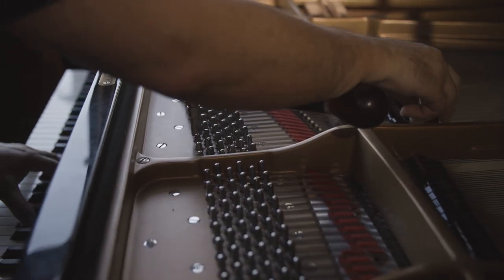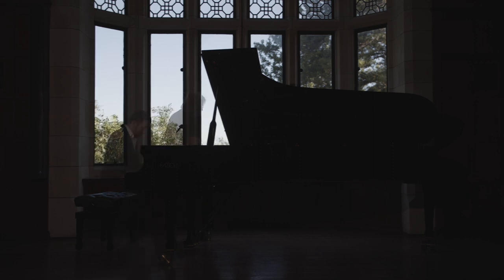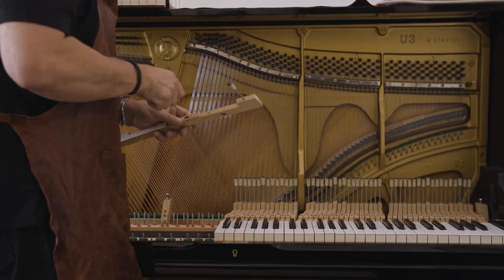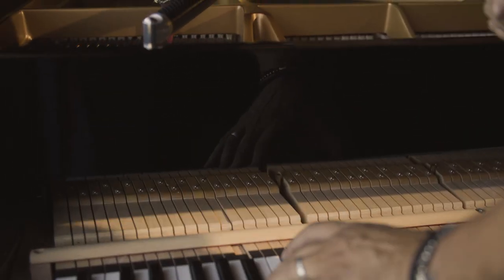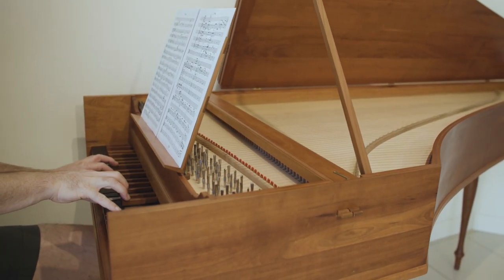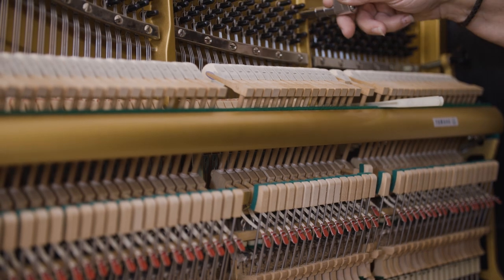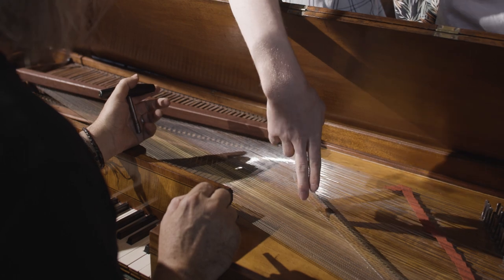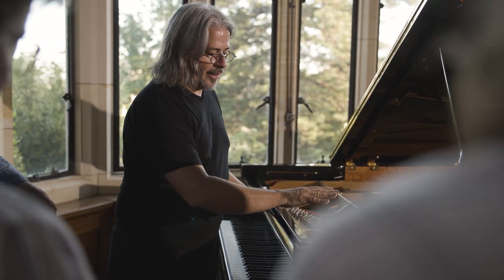The Piano Tuner/Technician Artisan [ Save our skills ]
The artisan skill required to maintain the piano is now regarded as critically endangered due to the growing scarcity of elite tuner/technicians. This research teaching program seeks to find a solution to preserve these endangered technical skills. For more information and to make a donation, please visit the funding

and search the project "Saving our (endangered) skills – The piano tuner / technician"

Thank you for your support - Paul Tunzi.
A film by Angelique Rene (angeliquegerberfilms.com)